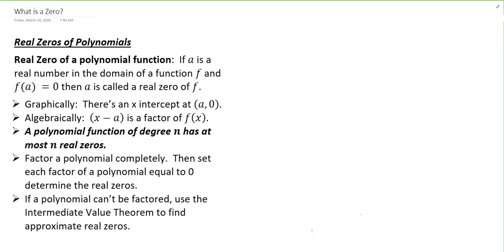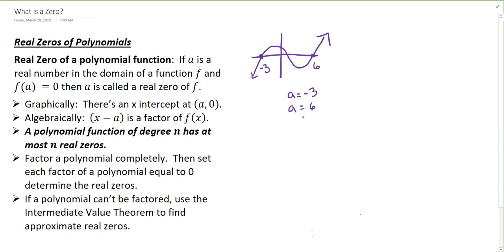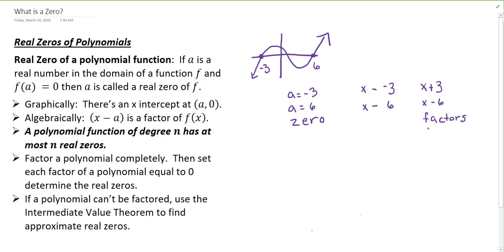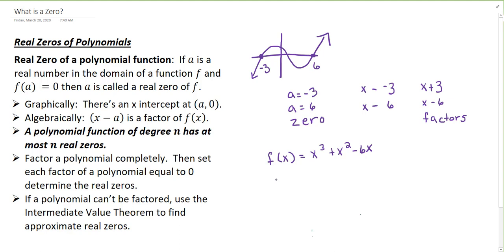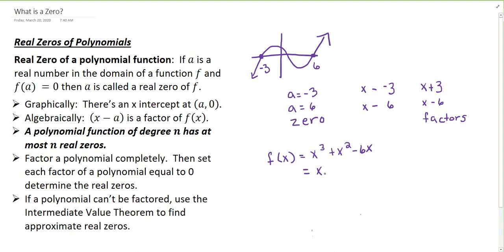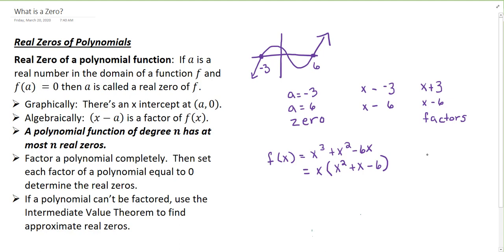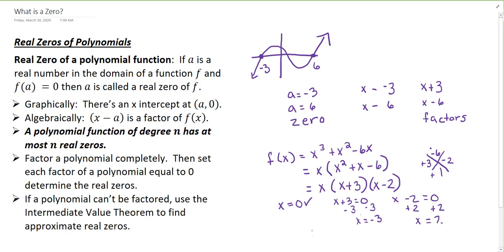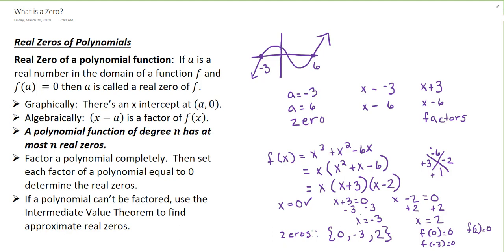3.4: What is a zero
Introduction to what a zero is and how to graphically and algebraically find them.